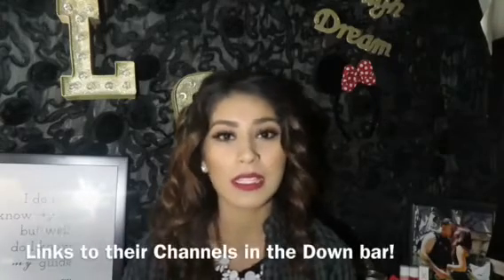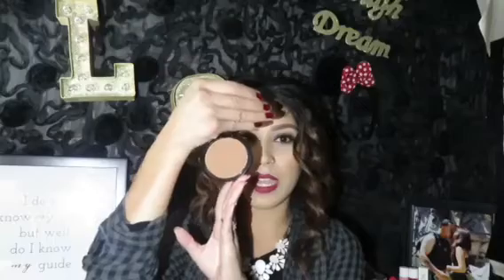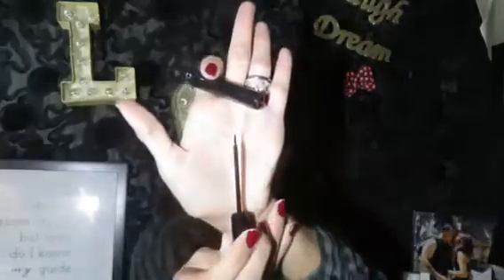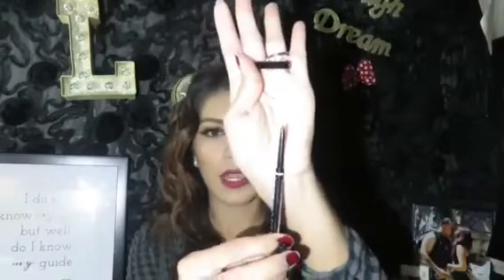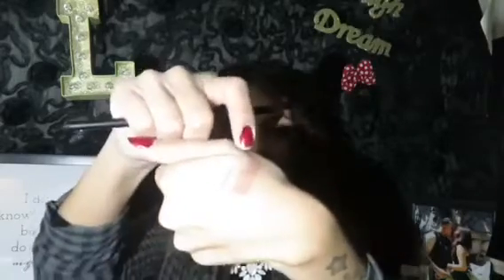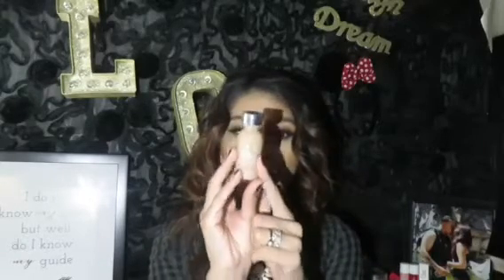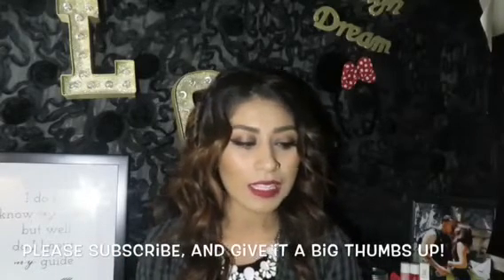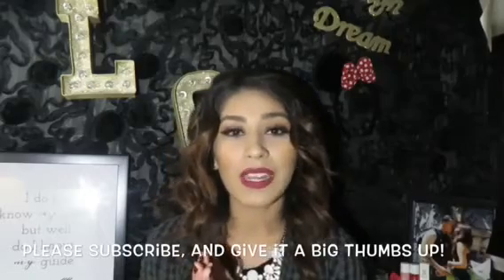Top 10 Under $10 | Collab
Hi beauties, this video is in Collaboration with three amazing talented women.

✉️ Are you a company who wants me to review and share your products?

XXOO